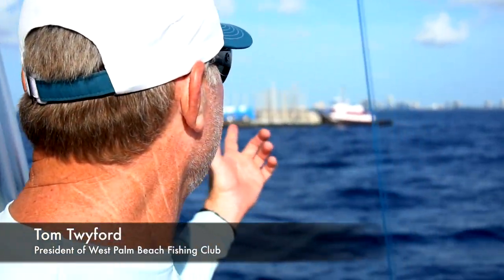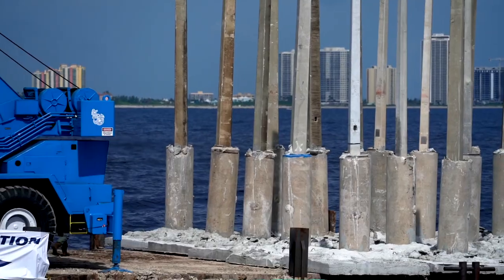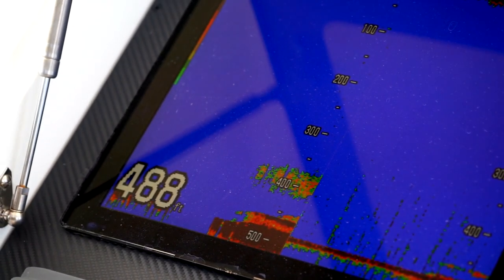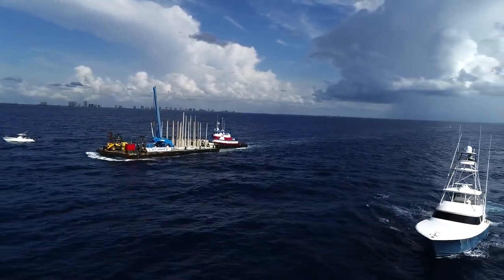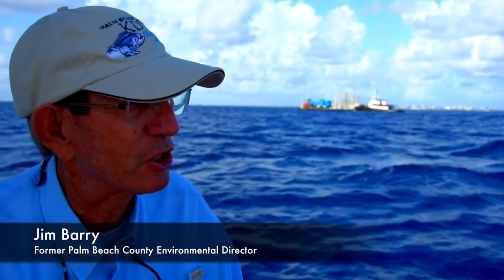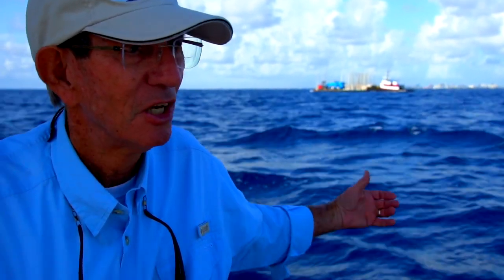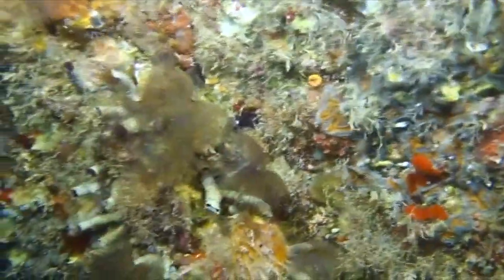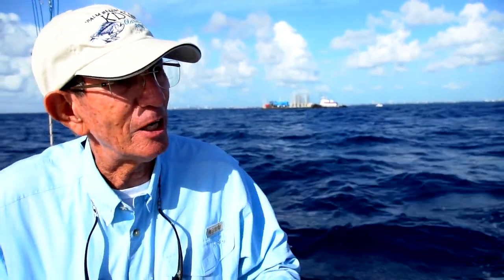REEF DARTS 3.0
Reef Dart 3.0 – Expanding upon an effort that began 3 years ago, the WPB Fishing Club’s charitable foundation, the Palm Beach County Fishing Foundation , deployed 30 more Reef Darts 3.8 miles east off Palm Beach Inlet in 500' this summer (coordinates in video).  Each Dart weighs approximately 8 to 10 tons, a few measure over 40’ feet in height.

Our hope is that Reef Darts at this depth will provide new habitat for overfished species of fish like snowy grouper, warsaw grouper and others, as well as various invertebrates (possibly occulina coral).  Only time will tell how productive the site becomes.  We intend to add more Reef Darts to this area in the future with even taller poles.